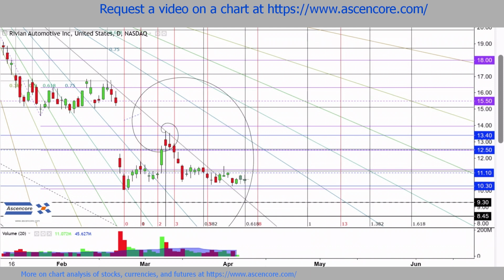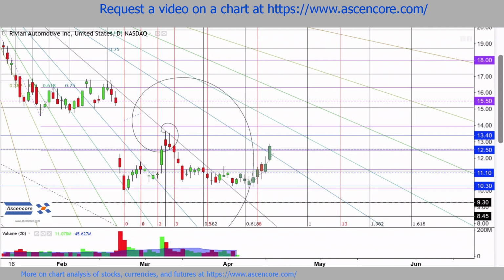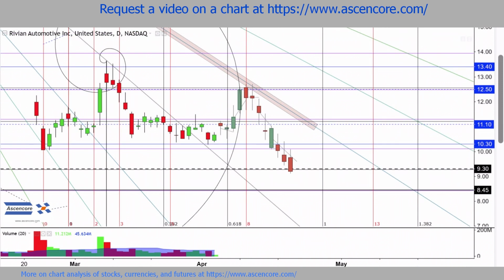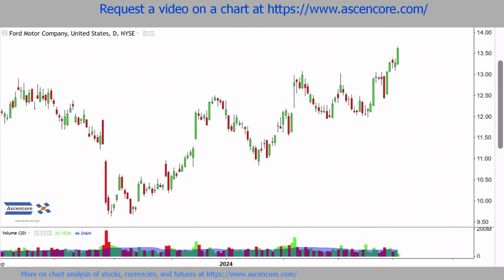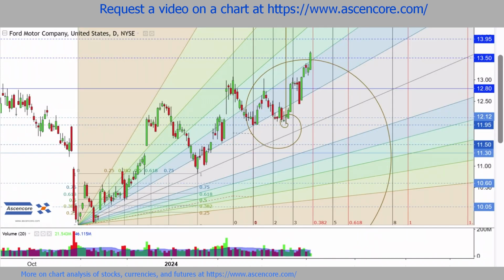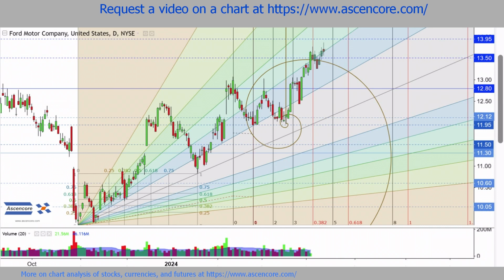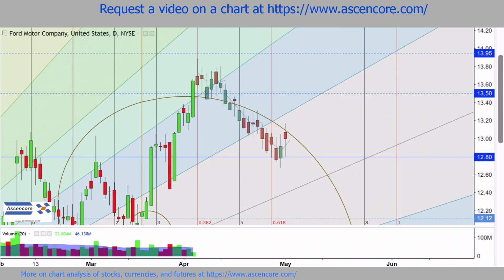Stock Chart technicalanalysis (Rivian & Ford) Price Prediction